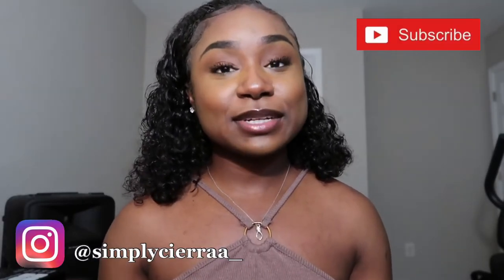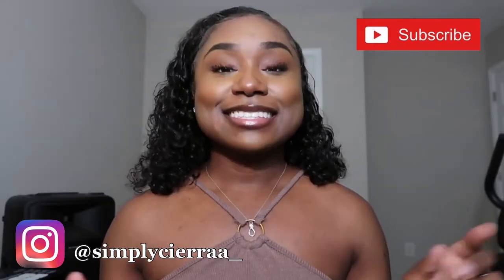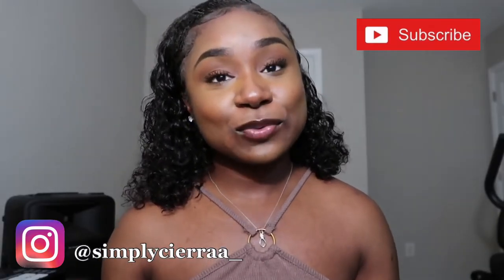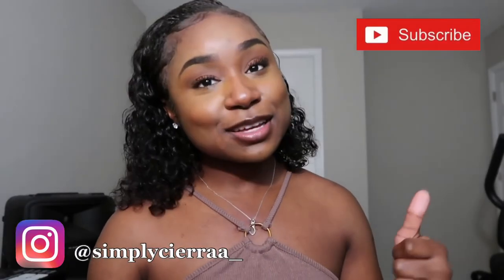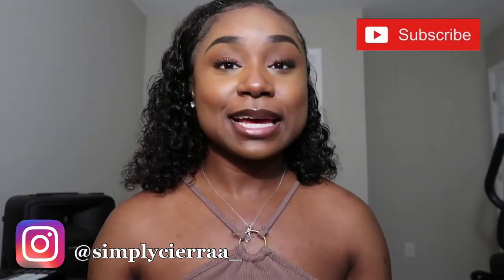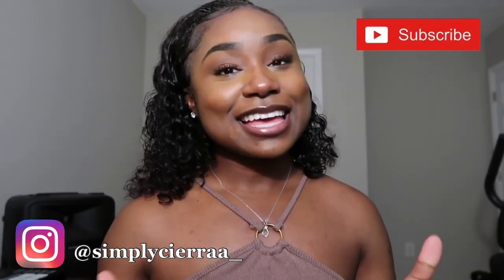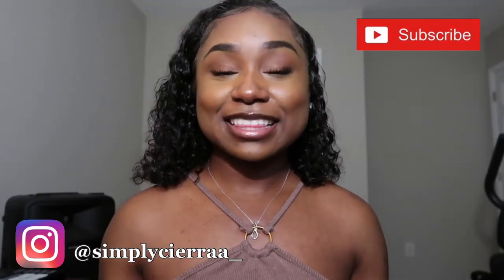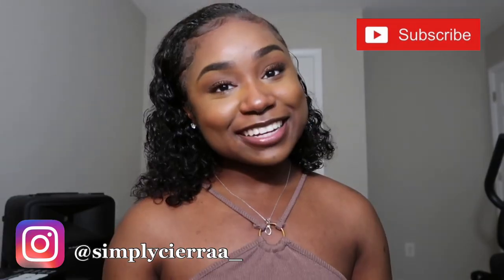WHAT DEGREE IS BEST FOR SONOGRAPHY? DOES IT REALLY MATTER?